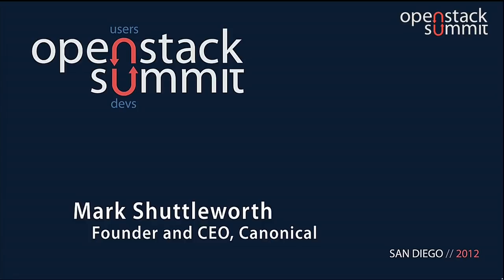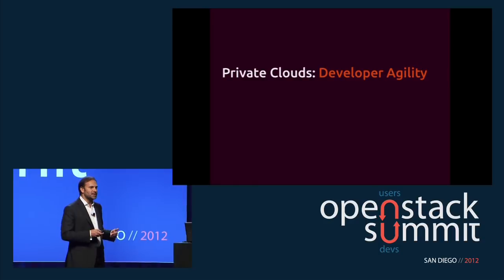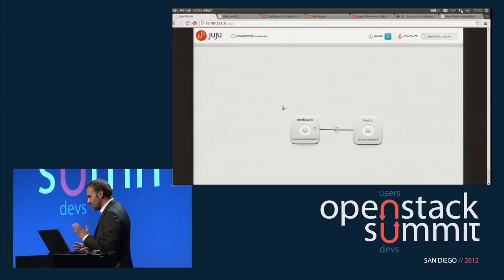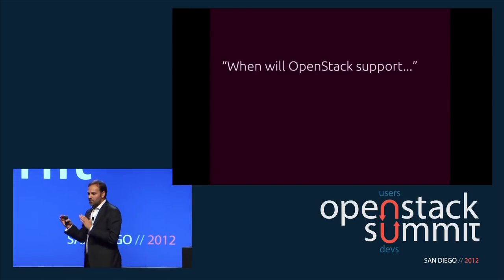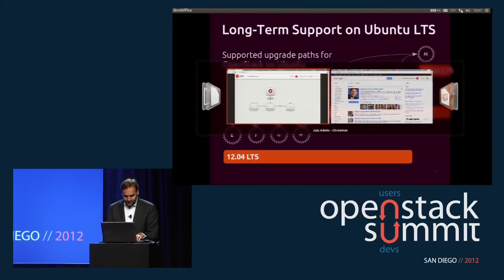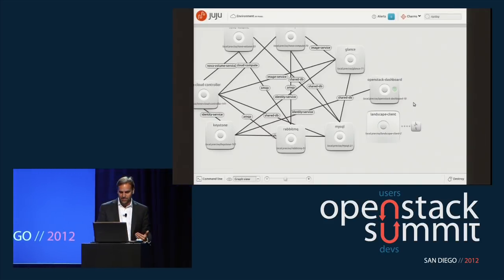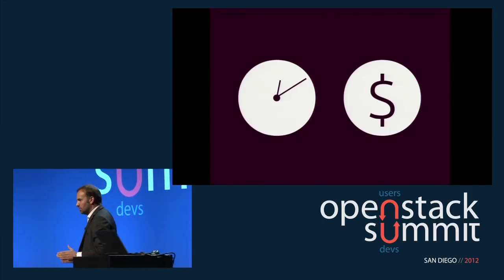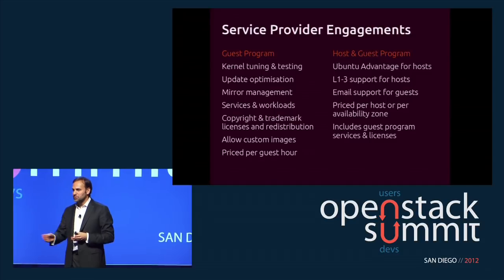San Diego 2012 Keynotes: Mark Shuttleworth